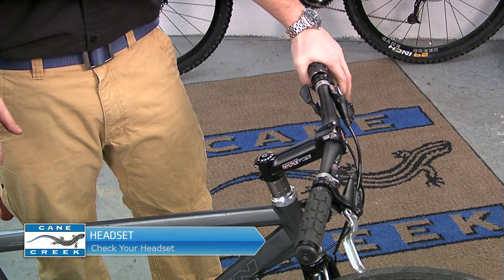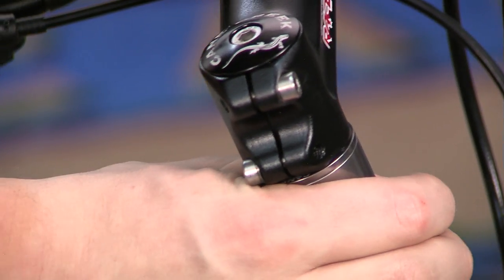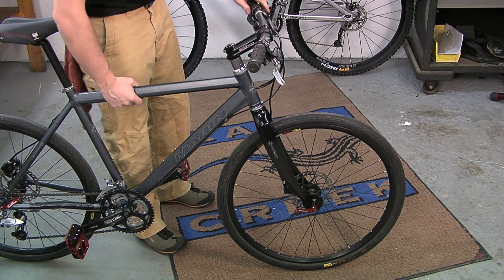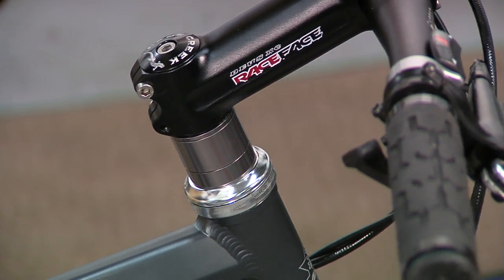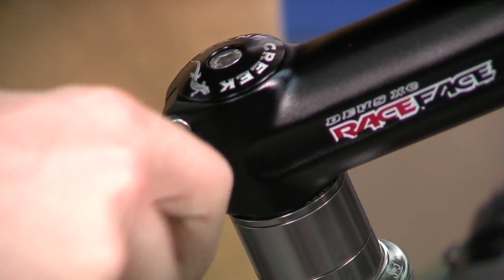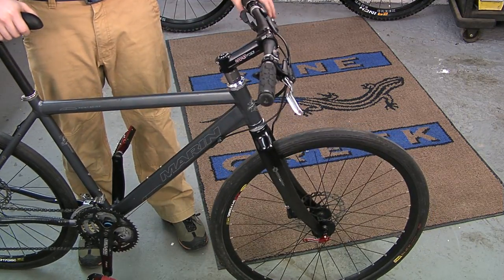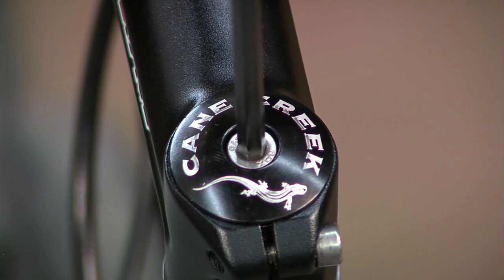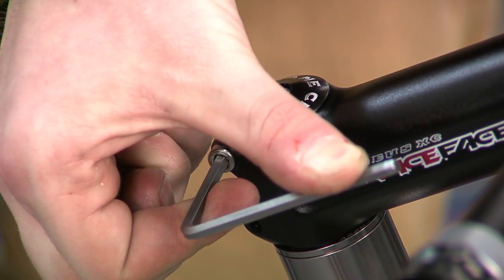Threadless Headset Adjustment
An instructional video on how to adjust your Threadless Cane Creek headset on your bike.
Over 20 years ago, Cane Creek introduced the world to threadless headset technology. Every year since we've been advancing the state-of-the-art, looking for new ways to improve performance and durability. It's no surprise we are the definitive source on headsets.
Because the headset is one component where quality and precision really matters, we incorporate the most appropriate materials and technologies for each application and manufacture them to meticulous standards.